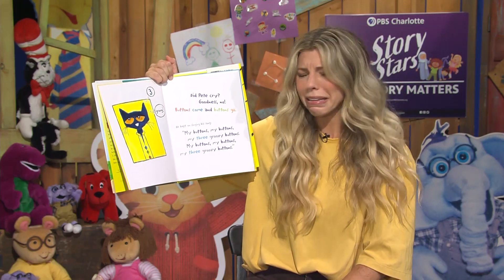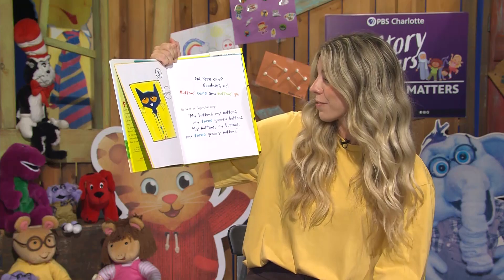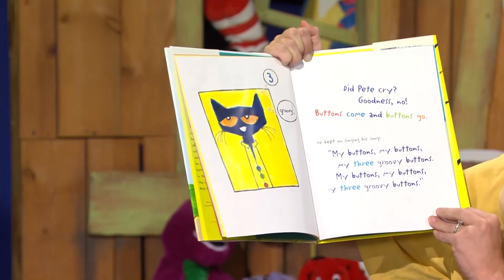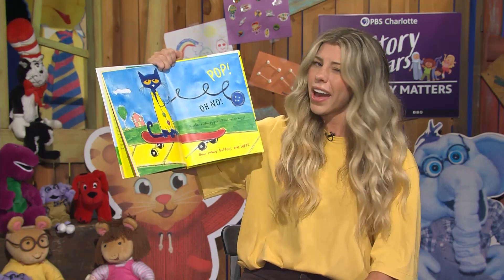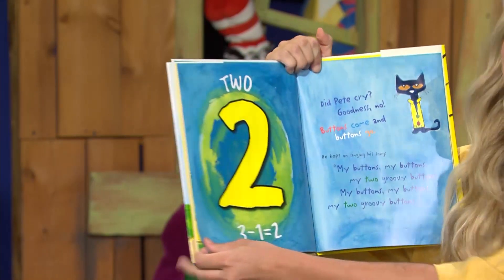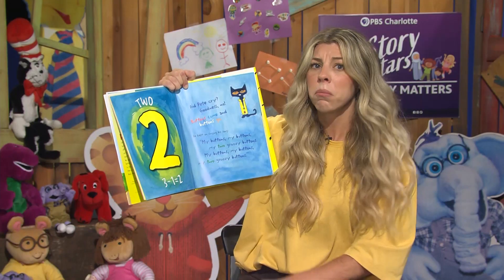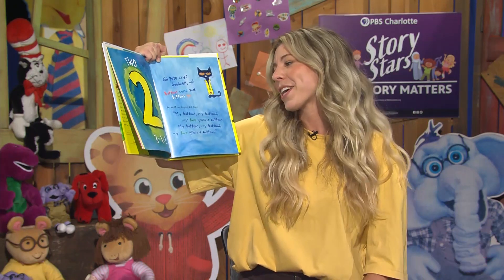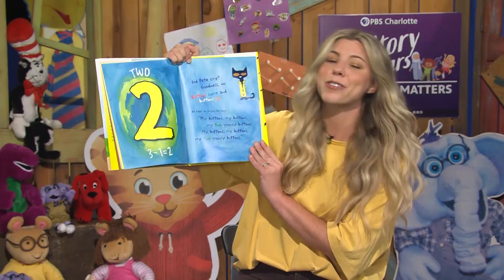Pete the Cat and His Four Groovy Buttons | Story Stars Story Time with Sarah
Do some math with Pete the Cat as he counts the groovy buttons on his favorite shirt!

Pete the Cat and His Four Groovy Buttons on Story Stars Story Time with Sarah is only available here on PBS Charlotte!